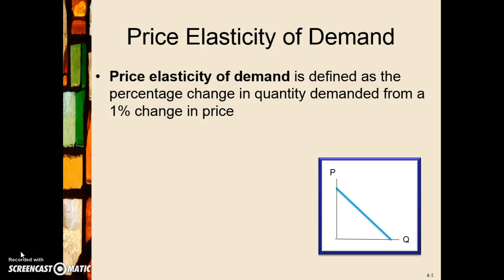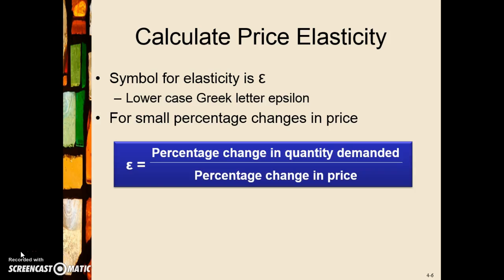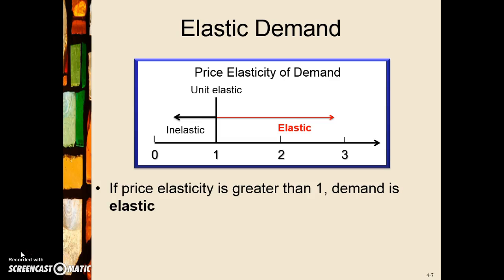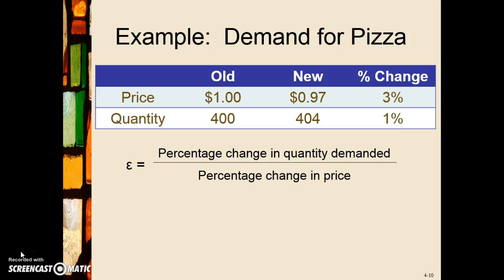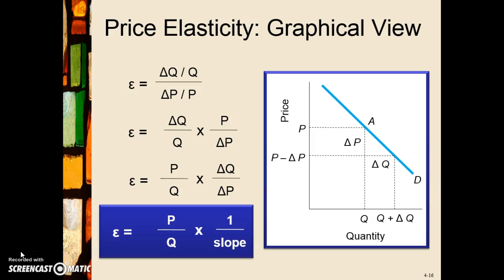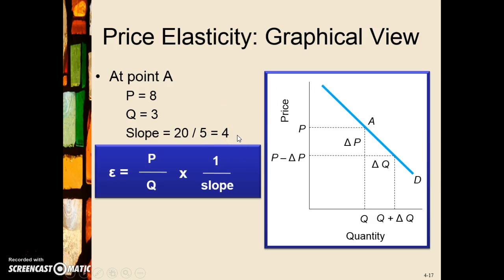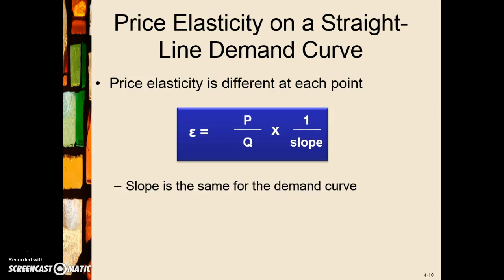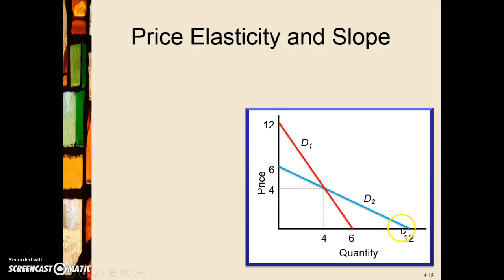Guided Example (Price Elasticity of Demand)